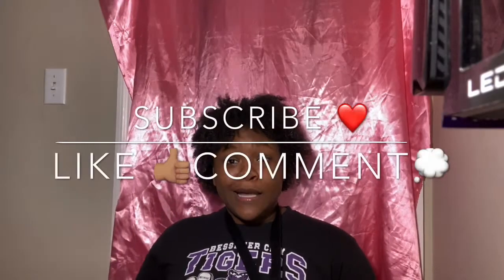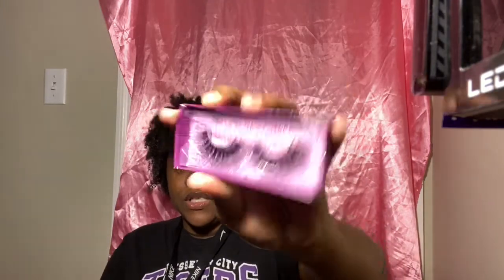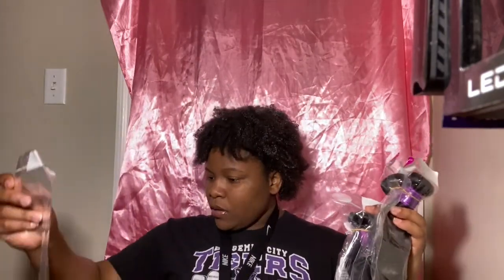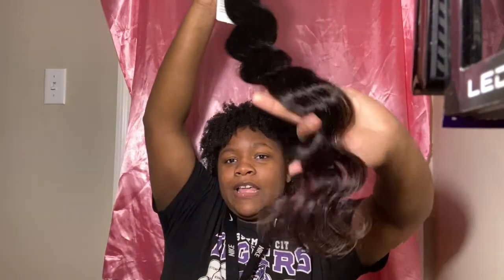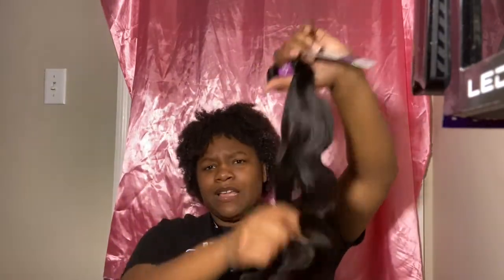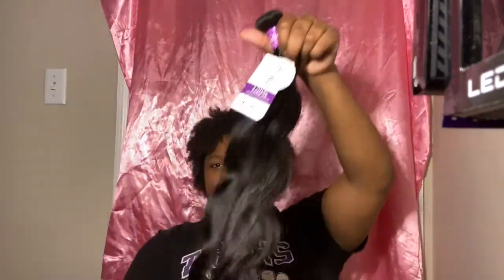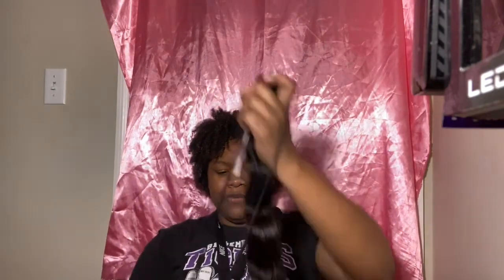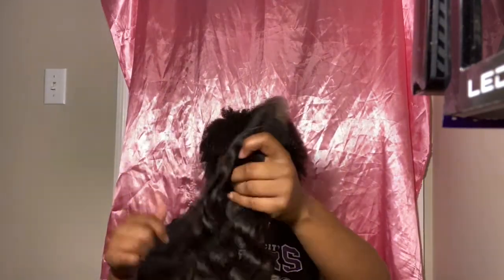🛑⚠️CELIE HAIR WHAT’S TEA ‼️⚠️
This is the hair

LET ME KNOW WHO ELSE TO TRY OUT ❤️